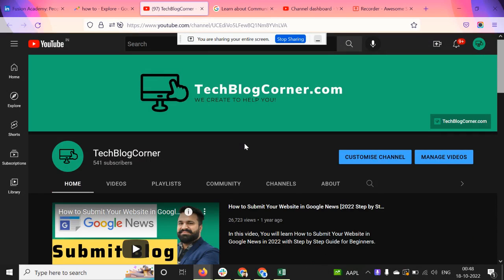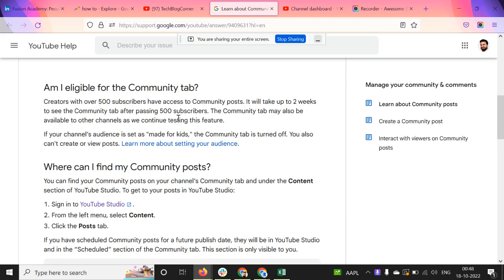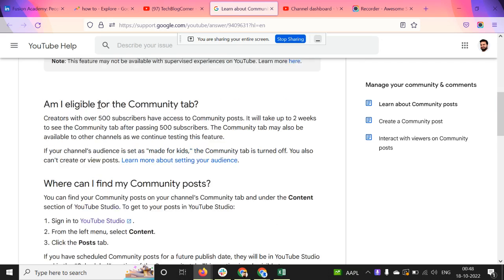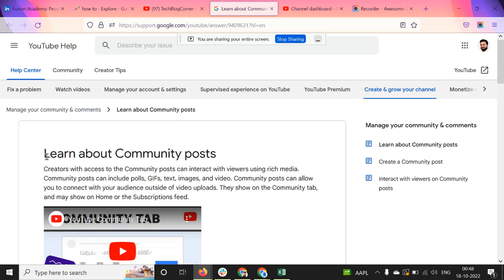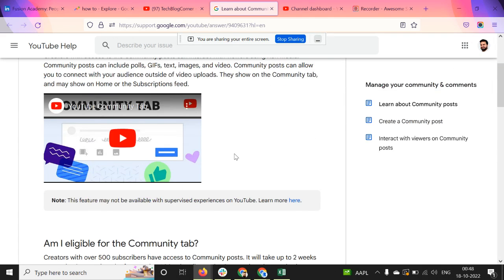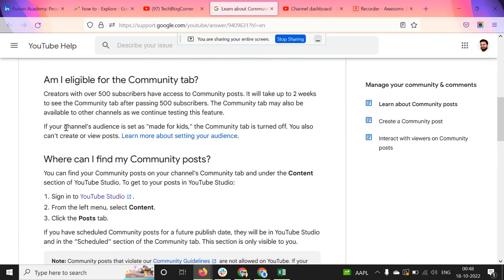How to Enable & Post on The Community Tab on YouTube Channel in 2022 [With Real Example]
In this video, I will be guiding you on How to Enable & Post on The Community Tab on YouTube Channel in 2022.

Questions Answered